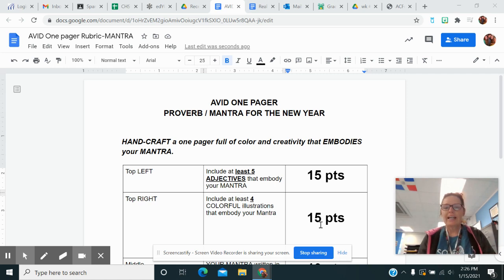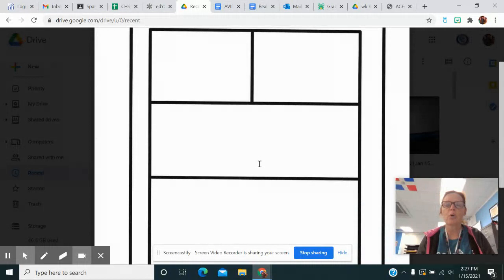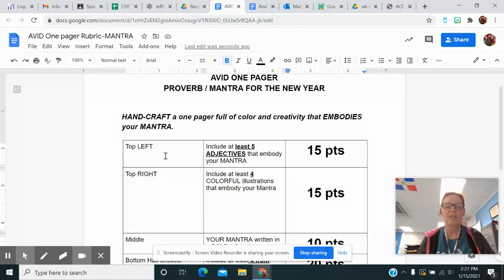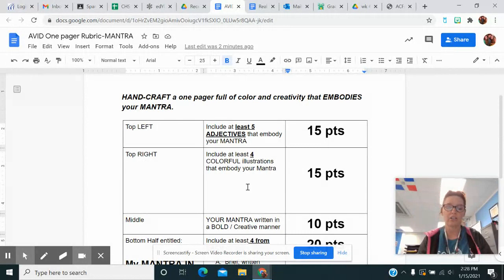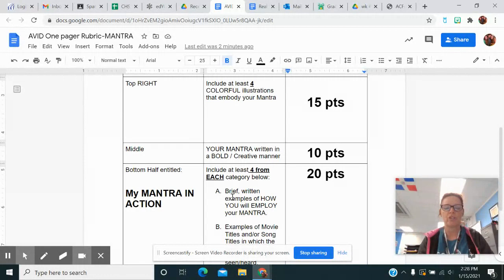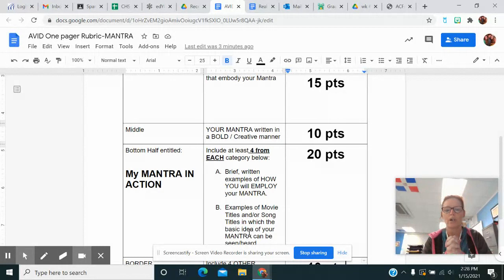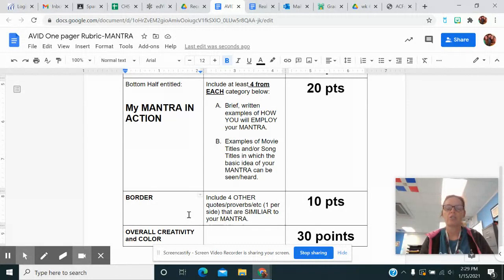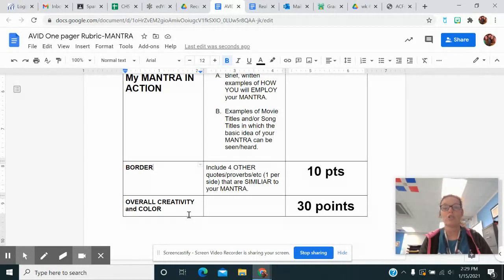AVID ONE PAGER- PROVERB/MANTRA